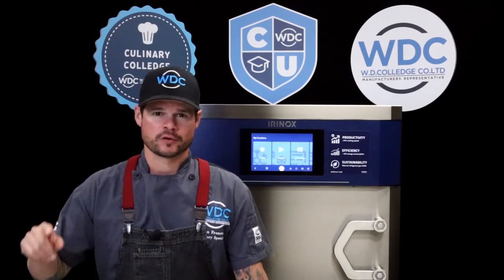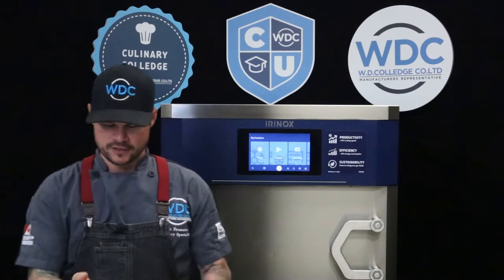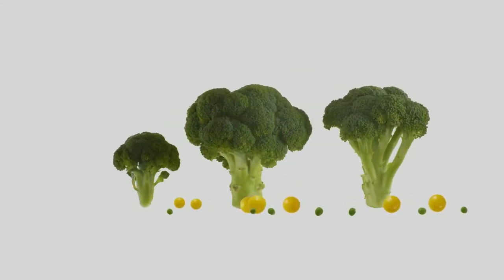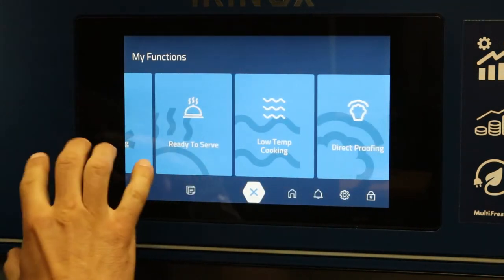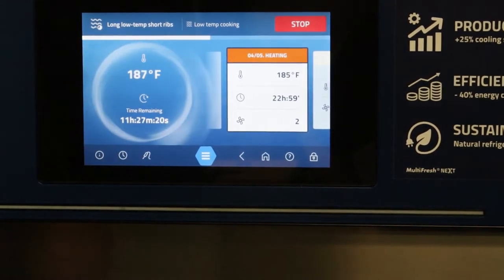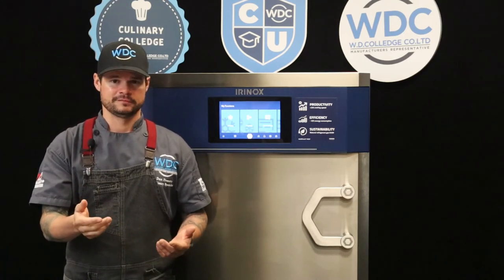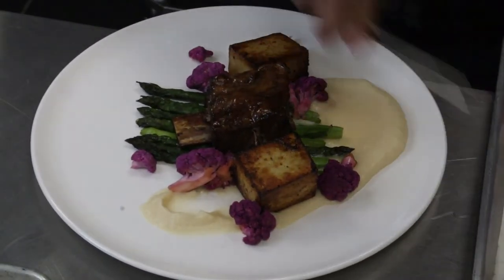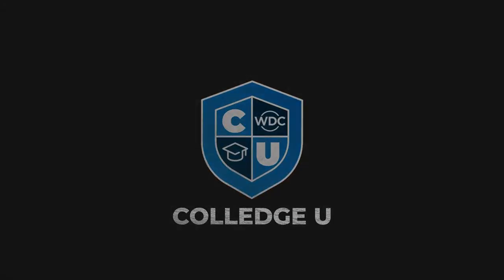Colledge U Ep 8 - Irinox - The BRAND NEW new MultiFresh NEXT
In this episode of Colledge U we introduce the Irinox MultiFresh Next blast chiller/shock freezer. Newly redesigned for 2022. MultiFresh Next is the most powerful and efficient blast chiller on the market. Irinox branded products represents revolutionary technology, guaranteeing unprecedented levels of customization, sustainability, power and innovation. Lets see Chef Dan Sous Vide some short ribs. Yes that's right, we are cooking in our blast chiller. Tune in and see how it is done.

To schedule a "live" culinary demo on an Irinox or to request pricing please reach out to our chef team at WDC.

See you for the next episode